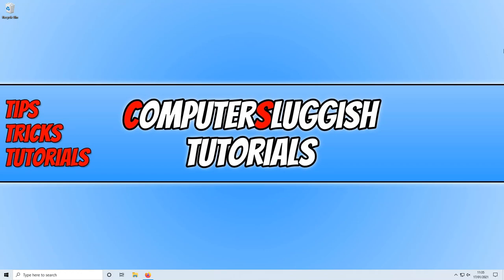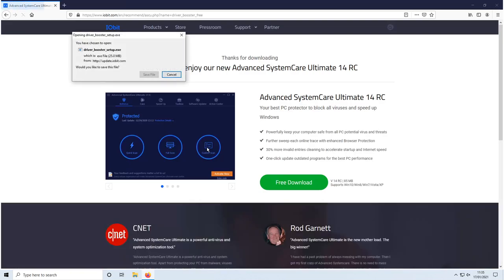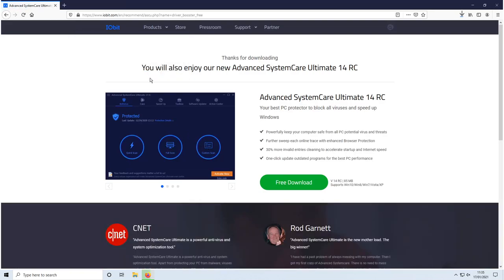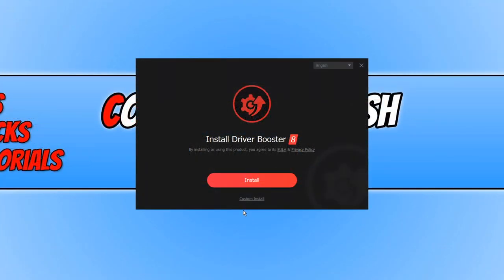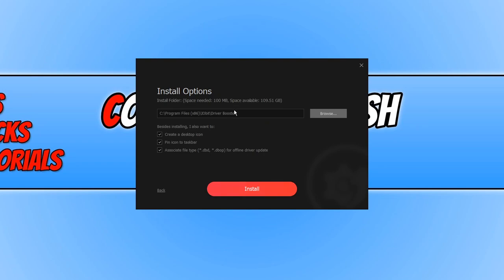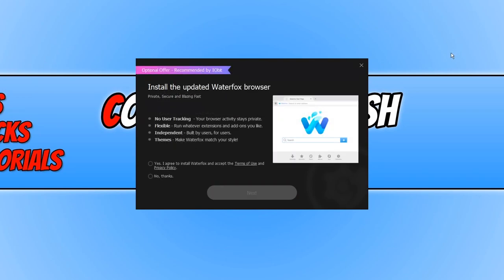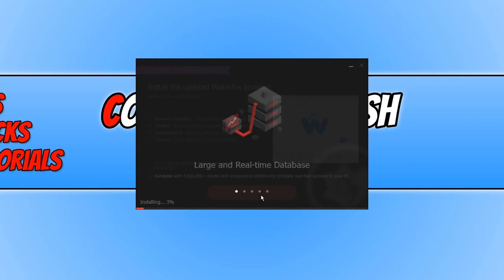How To Automatically Install All Hardware Drivers At Once Windows 10 PC Tutorial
In this Windows 10 tutorial, I will be showing you how to automatically download and install new drivers for all your hardware at once. You can do this without the need of going to the manufacturers website and having to download each driver then installing it one by one. This is a much easier and free way of doing this.

As always before installing any new drivers ensure you have saved any important files to a portable drive, and also create a system restore point just in case anything was to go wrong.